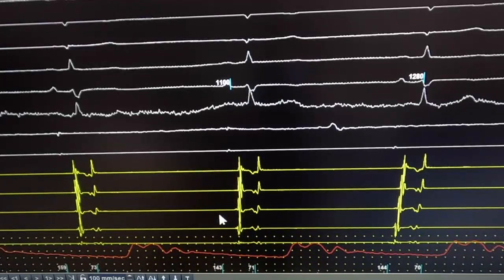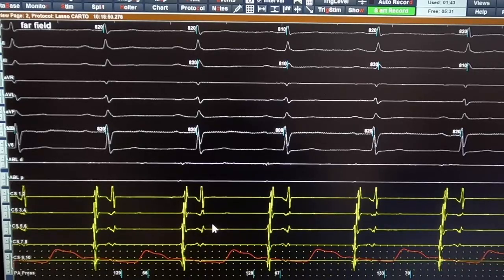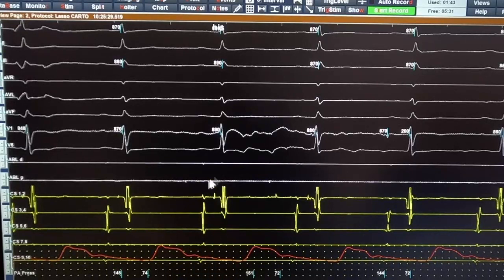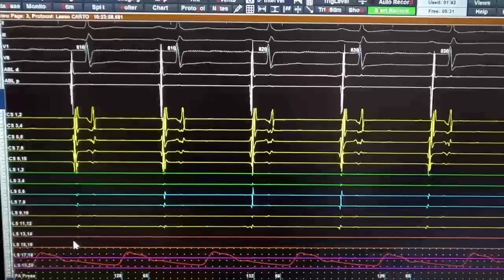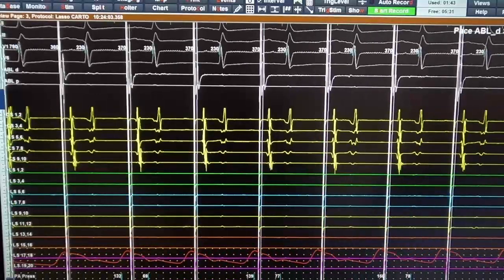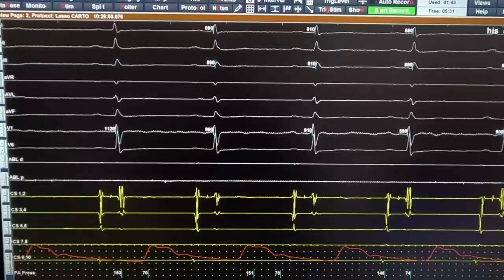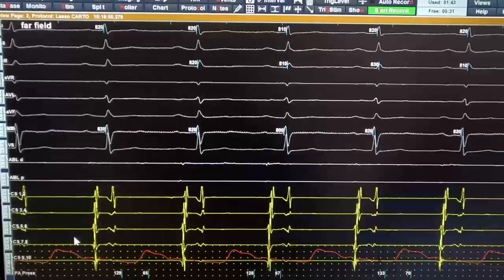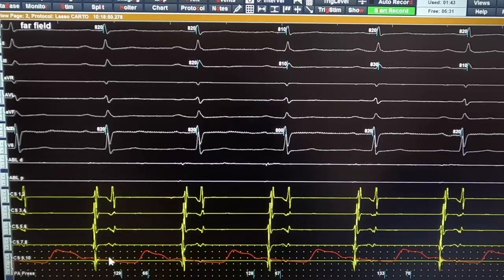19 de novembro de 2023